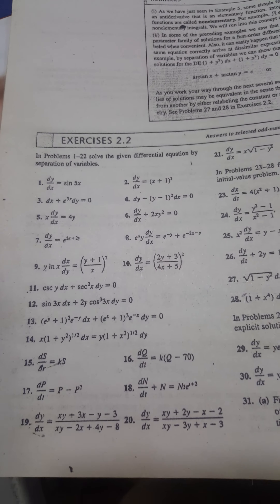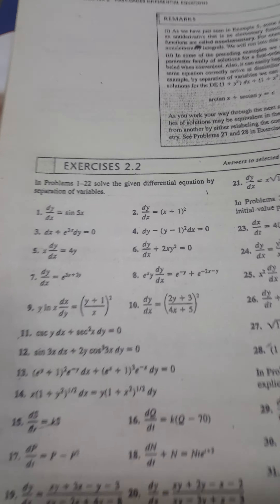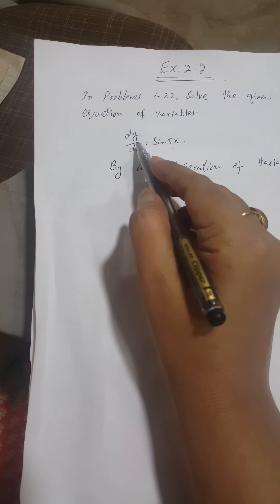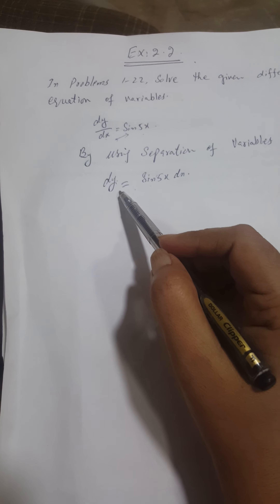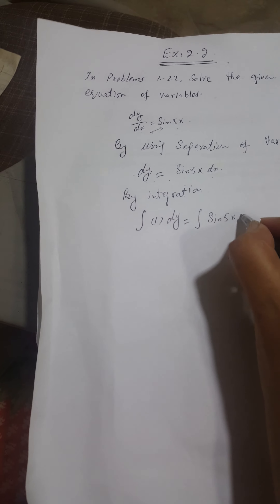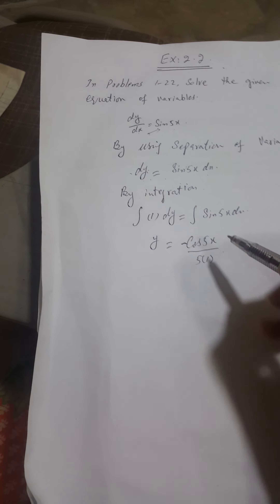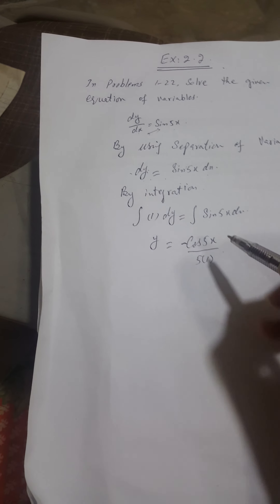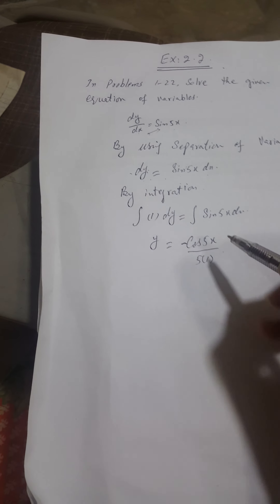Separation of varaiables.Diffrential Equation.Ex.2.2.Q#1&2.Dennis.G.Zill.Mathematics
This video tells how to find Separation of varaiables in diffrential equation.Ex.2.2.Q#1&2 by Dennis.G.Zill in Mathematics